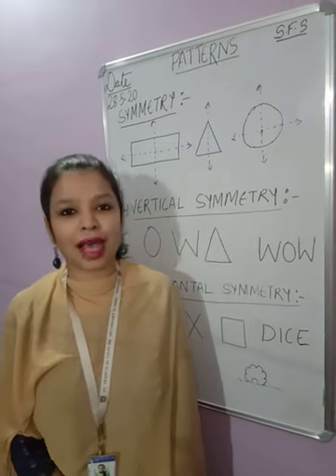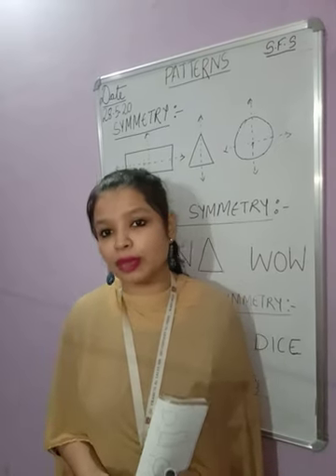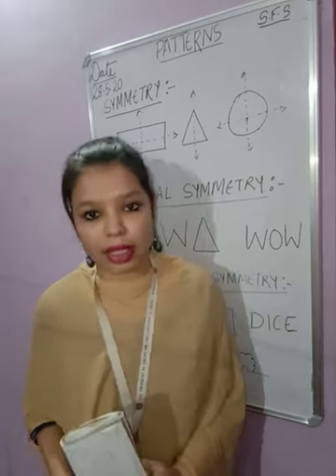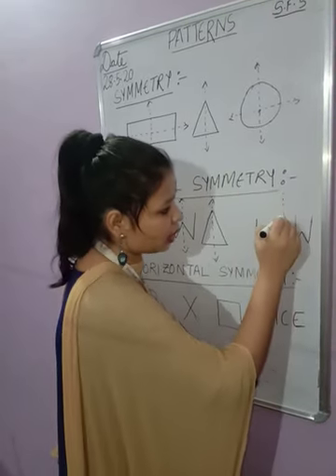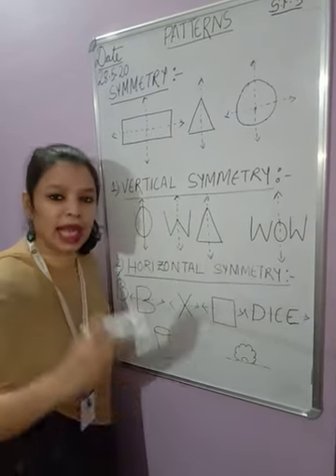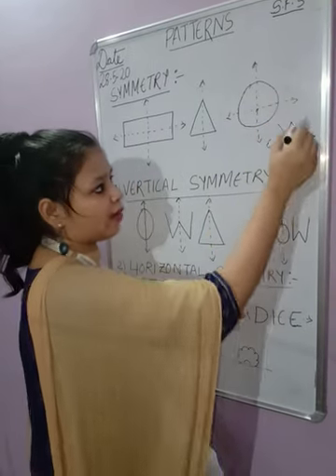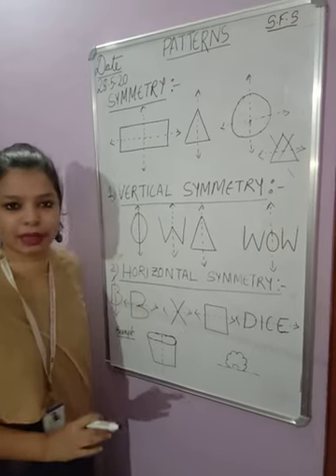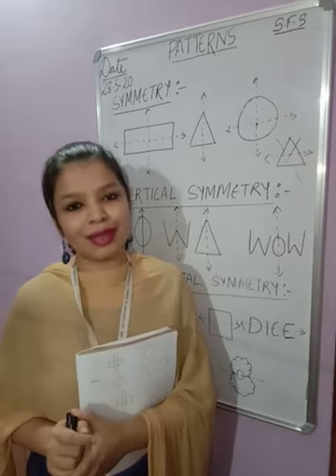Symmetry Class-4 Sec-B Date-28/05/20